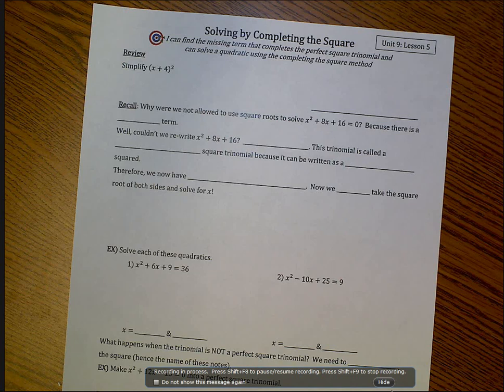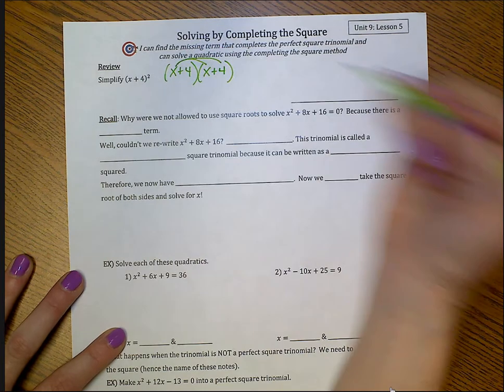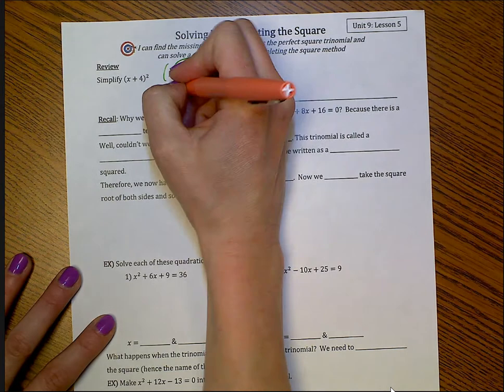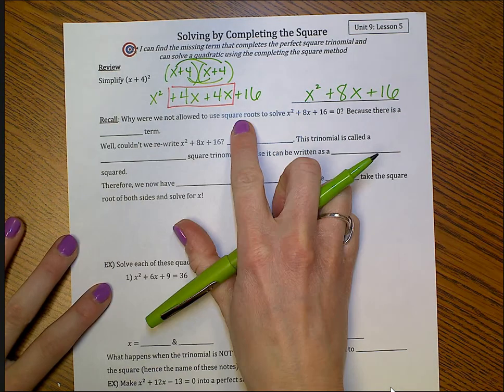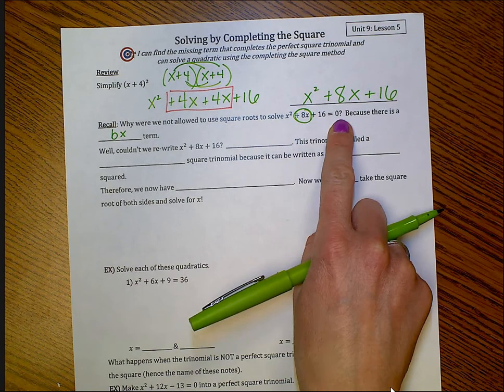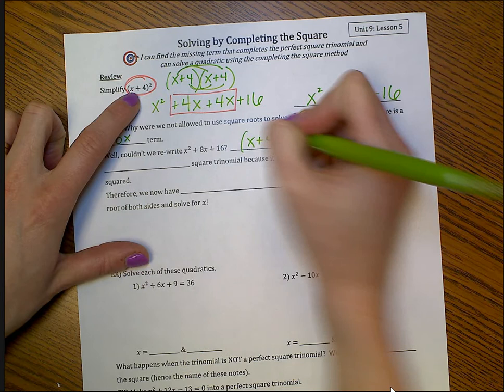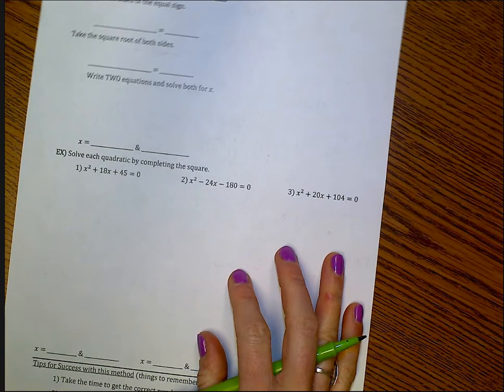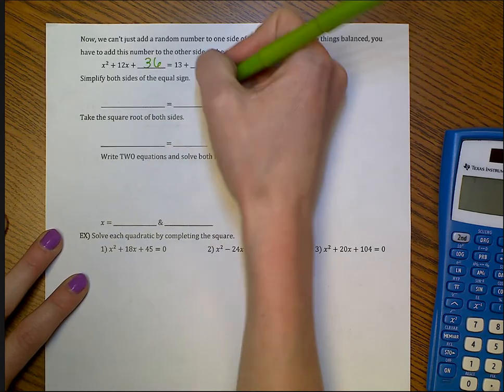Solving Quadratics by Completing the Square